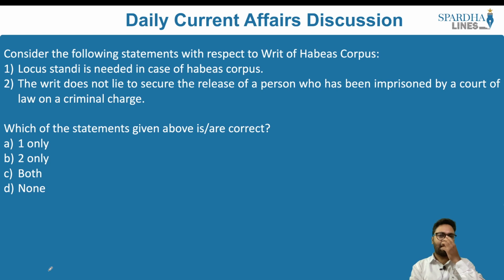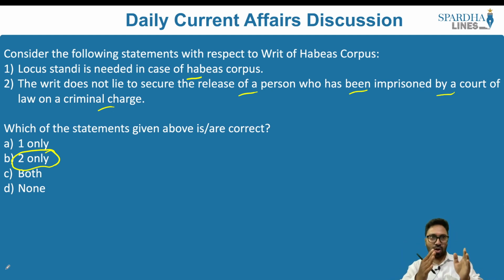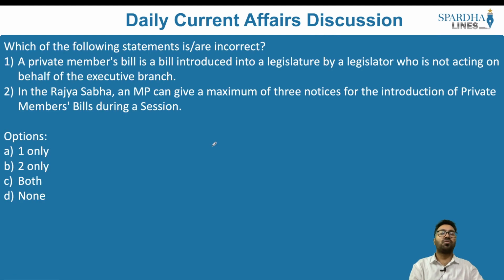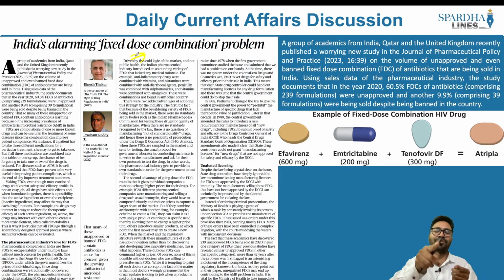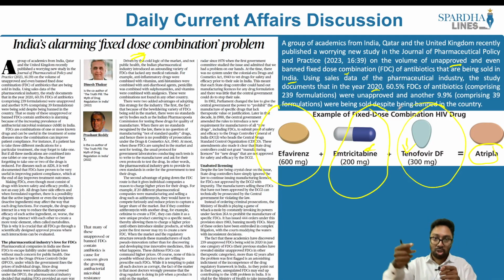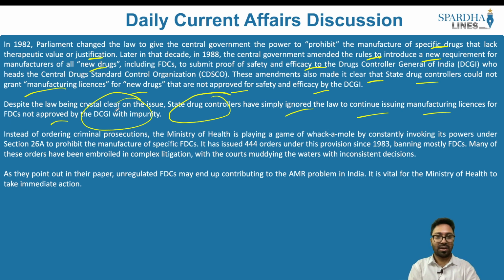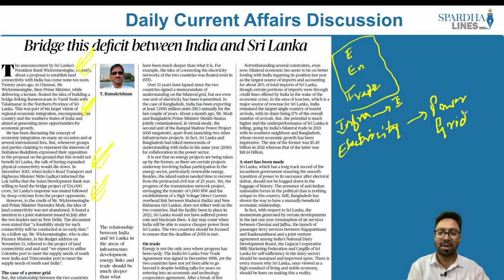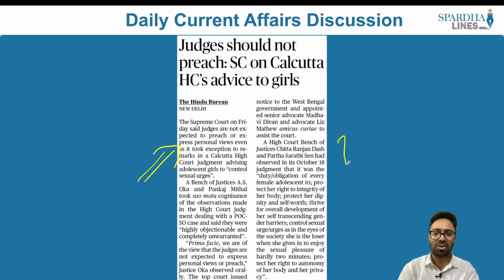December 9 , 2023 I The Hindu Analysis| Spardha Lines | IAS/KAS/PDO/PSI/Group-C/FDA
9 Dec 2023
Spardha Lines Team is dedicated to simplifying exam preparation for aspirants by providing alternative and comprehensive current affairs for various competitive exams at the state and national levels.

In this episode of 'The Hindu' analysis, we will examine the news articles published in The Hindu Newspaper on December 9. These analysis videos provide valuable insights for UPSC, KPSC, SSC, and Railways Civil Services Examinations. Aspiring candidates are encouraged to view the complete lecture on The Hindu News Analysis to enhance their comprehension of current affairs articles. Our coverage focuses on the significant articles and editorials from The Hindu, tailored specifically for the UPSC/IAS and KPSC Prelims and Mains exams.

Topics:
00:00  Hadiya's father moves Kerala HC seeking to find missing daughter
08:32 Telangana CM Revanth Reddy resigns from LS
15:17 Private Bill seeks power for Assemblies to remove Governors
15:20 India's alarming 'fixed dose combination' problem
28:56 Bridge this deficit between Indian and Sri Lanka
36:41 Judges should not preach: SC on Calcutta HC's advice to girls